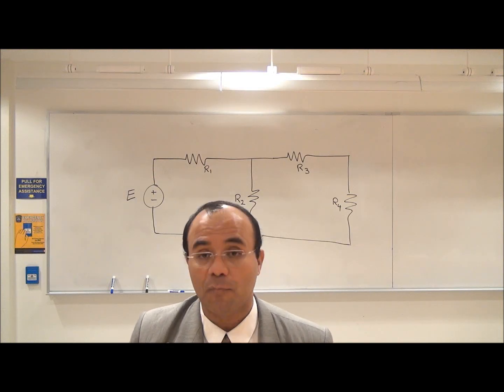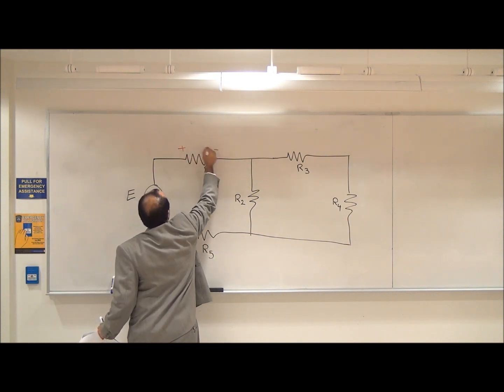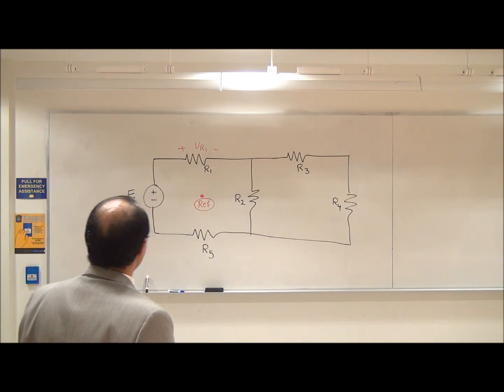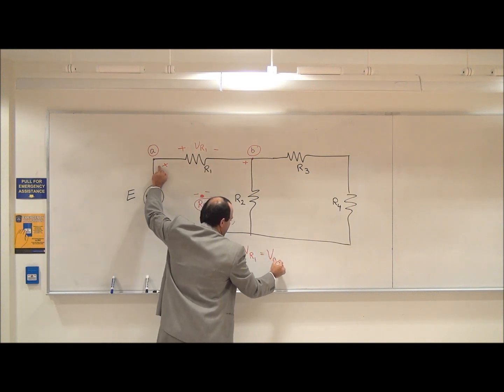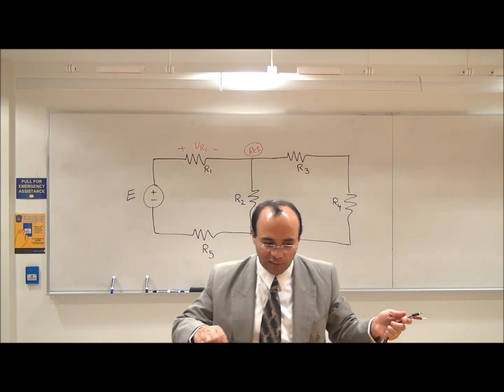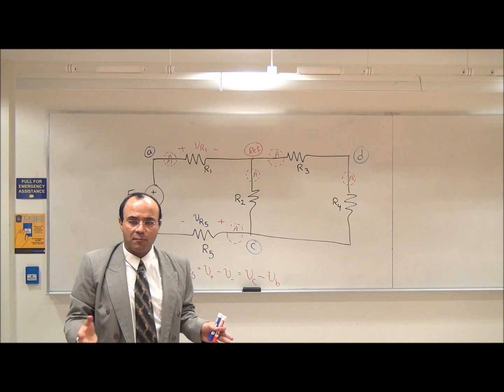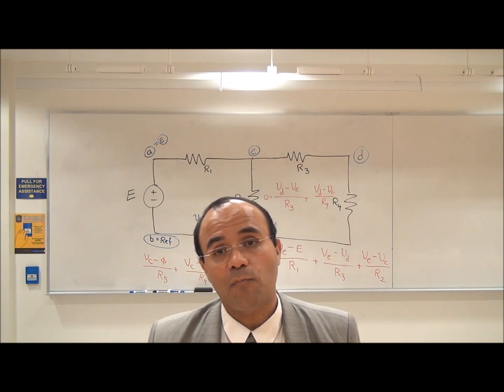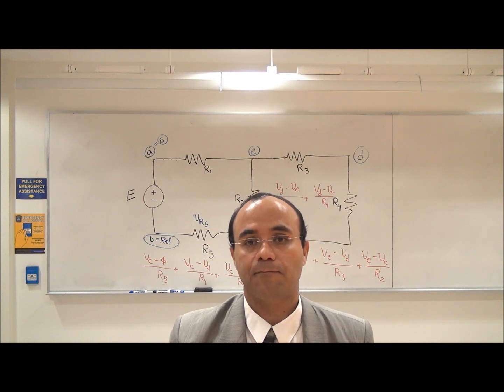Lab 2: Theory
Tutorial for Lab 2 (Nodal Analysis)